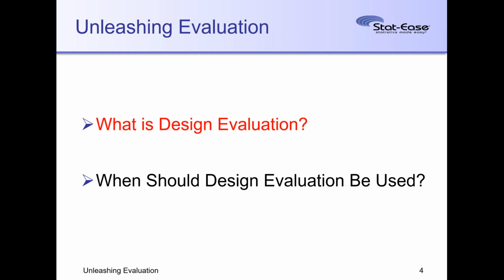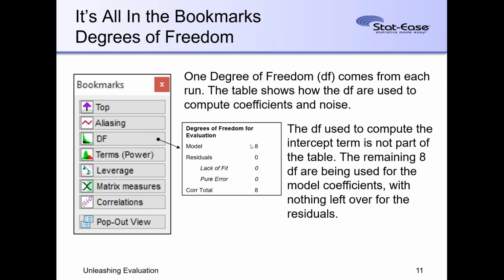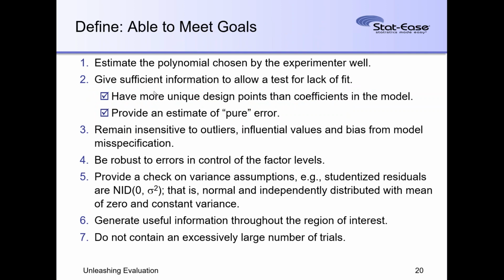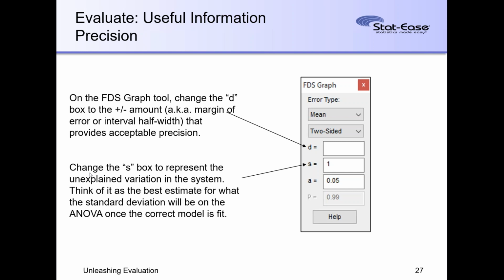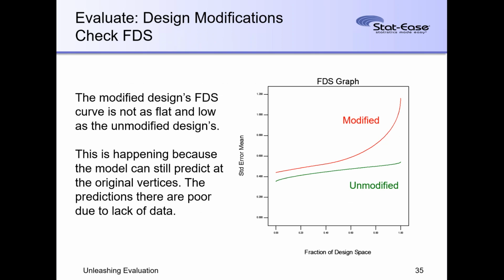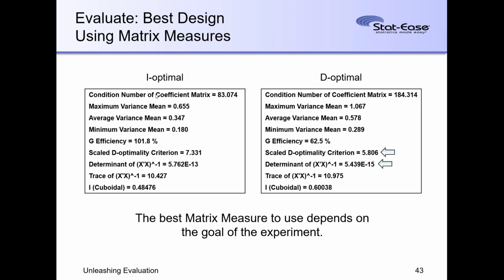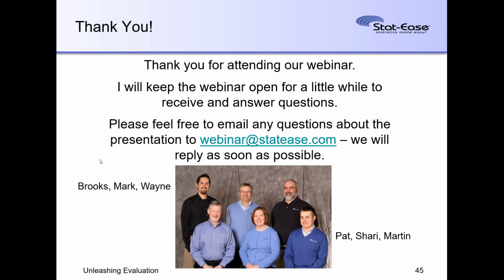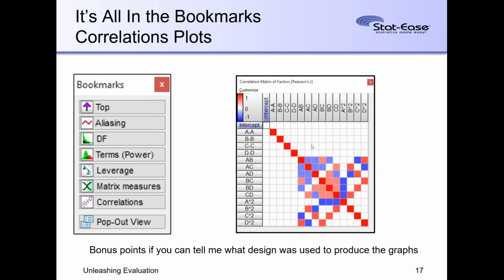Unleashing Evaluation: Giving Perspective to Power, Precision, and Problems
In this webinar titled “Unleashing Evaluation: Giving Perspective to Power, Precision, and Problems”, Stat-Ease Consultant Wayne Adams looks at the often neglected tools for evaluating the capability of a design. Wayne will show the usefulness of these tools to choose from alternative experiment designs upfront and assess after-the-fact the negative impact caused by unplanned changes.